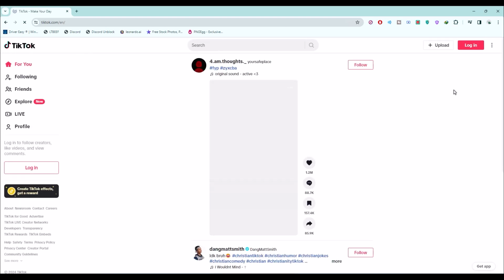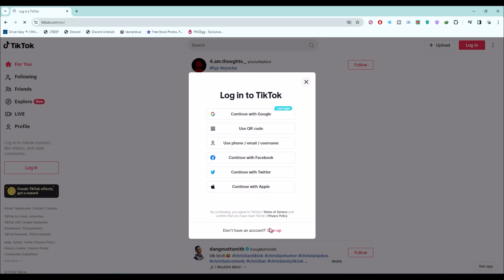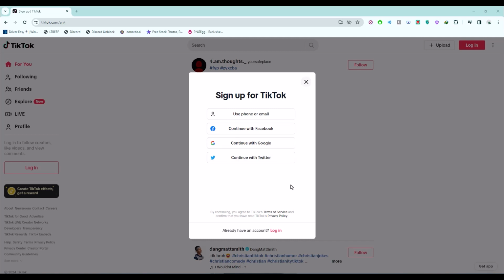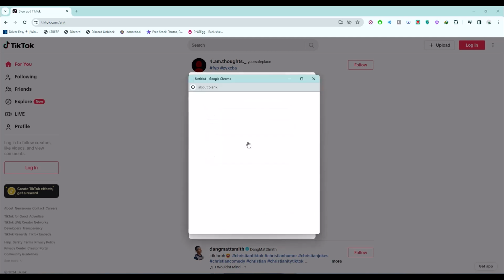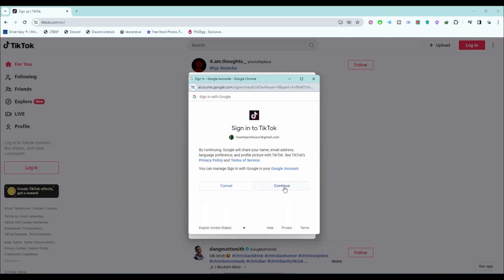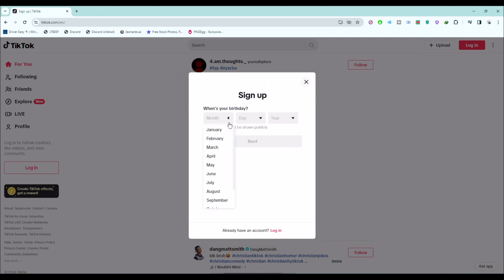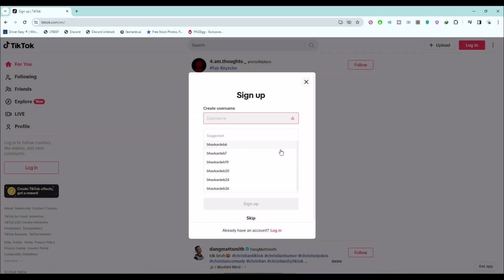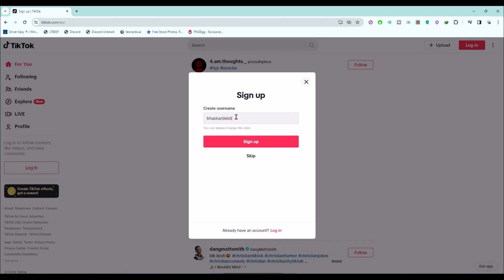How to Make a New TIKTOK Account 2024 | (Create TIKTOK Account FAST)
Ready to join the TikTok craze in 2024? Look no further! In this speedy tutorial, we'll show you just how to open tiktok account in 2024, allowing you to dive into the world of short-form video content and creativity in no time.

Whether you're an aspiring content creator, a casual viewer, or simply curious about what TikTok has to offer, make tiktok account is the first step to unlocking the full TikTok experience. With our step-by-step guide, you'll breeze through the signup process and be ready to explore trending challenges, discover new talent, and share your own unique content.

Join us as we walk you through the quick and easy steps of how to create a tik tok account. From downloading the app to selecting your username and customizing your profile, we'll cover everything you need to know to get started on TikTok in just a few minutes.

Don't miss out on the fun – watch our tutorial now and know how to get a tik tok account with ease.

Let's get you set up and ready to unleash your creativity on TikTok in 2024 and beyond!